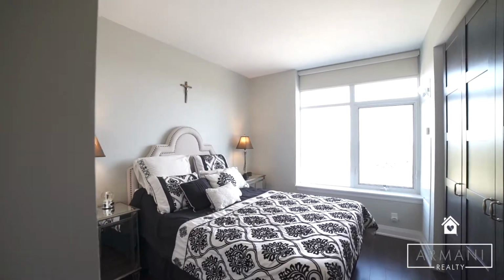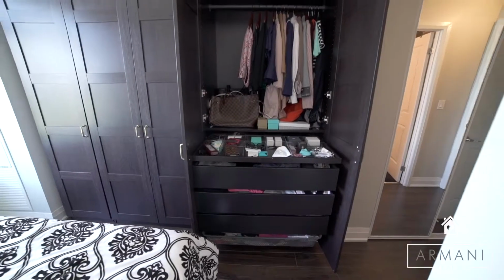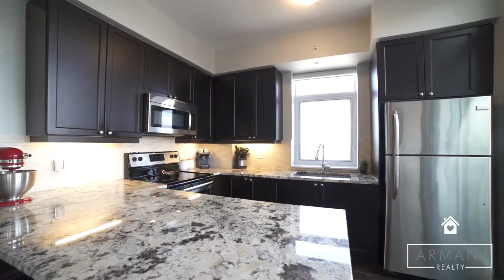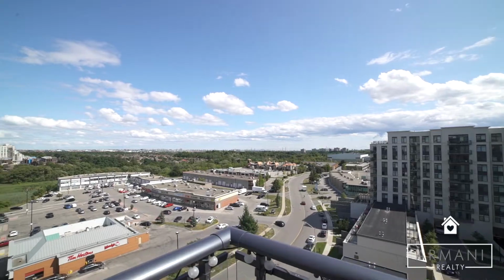12 Woofstream Blvd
WHAT A HOUSE!